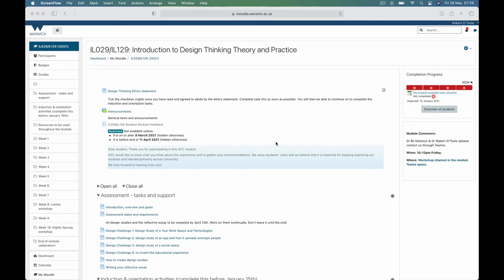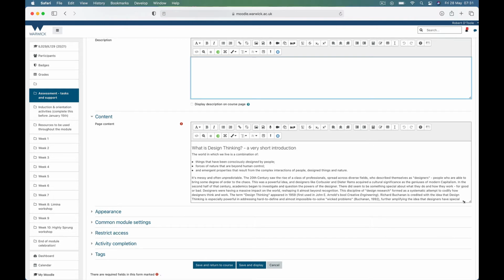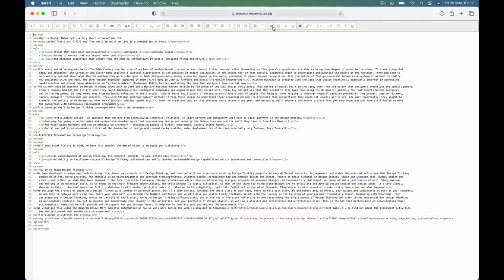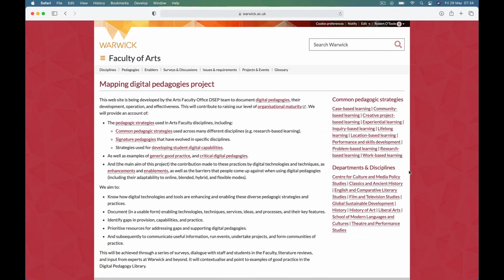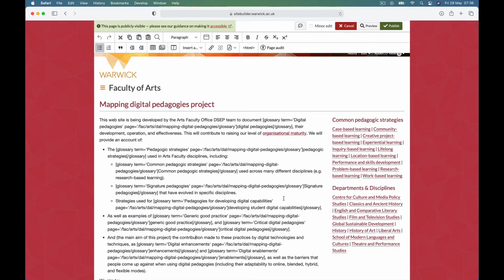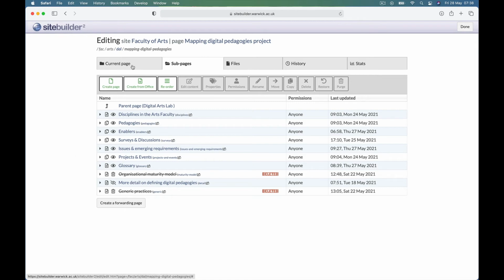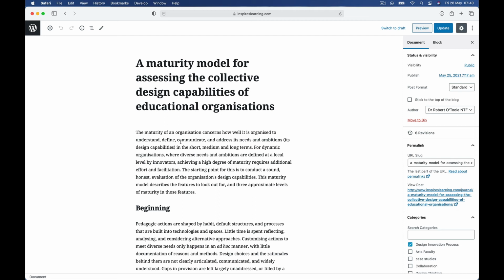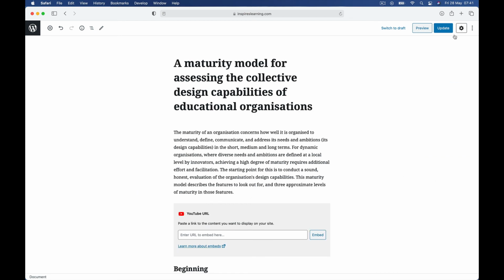A comparative design study of 3 web platforms used in academia.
Web editing workflows and interfaces.